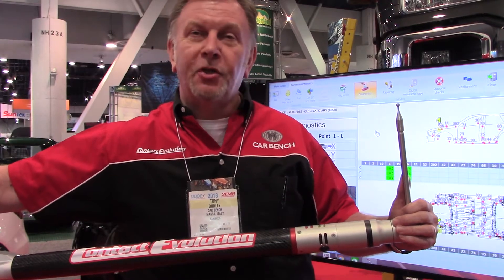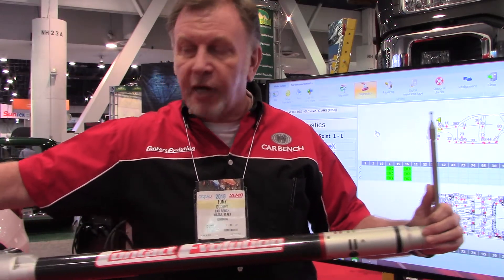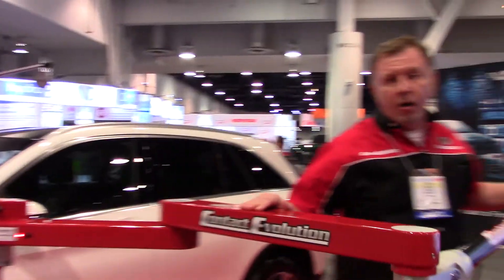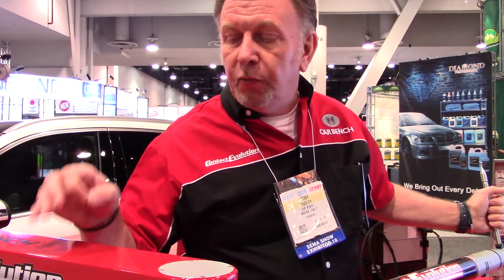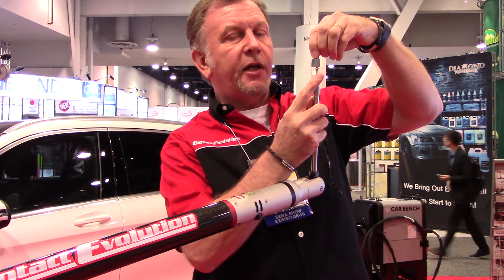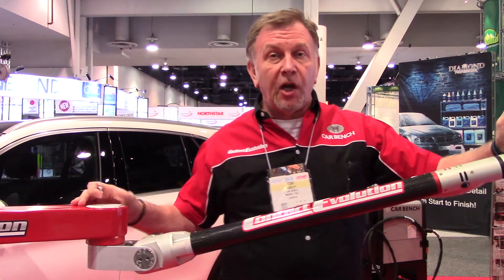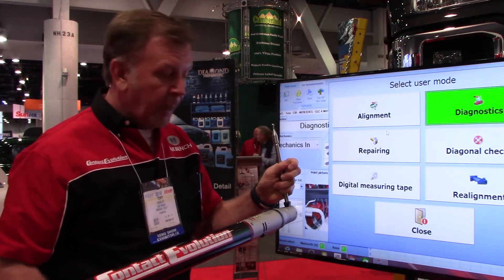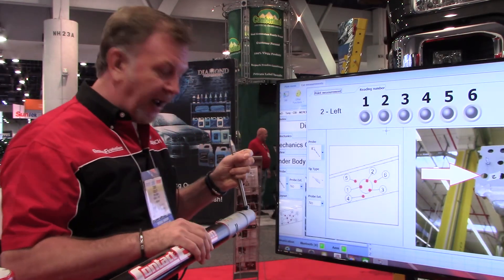CarBench Introduces the Contact Evolution Electronic Measuring System at SEMA 2018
Tony Dudley, Technical Support Manager of CarBench International, introduces the Contact Evolution electronic measuring system at SEMA 2018. The Contact Evolution system can go all the way around the vehicle, has a 2.7 meter armspan, and uses no extensions.